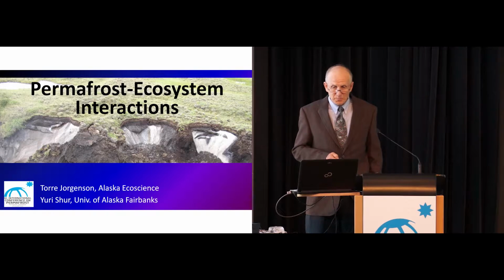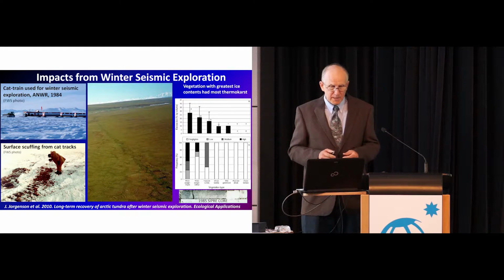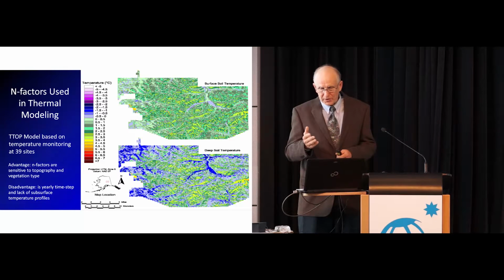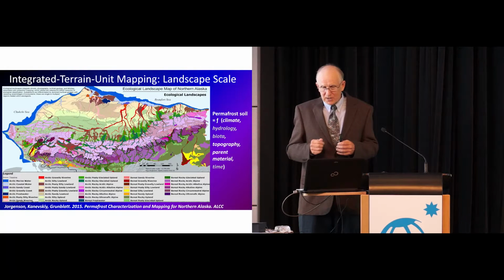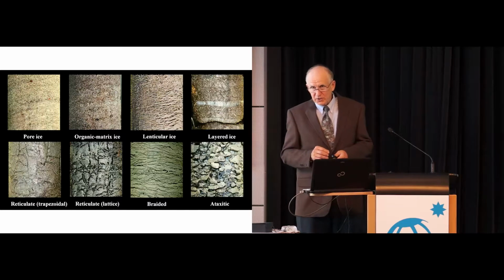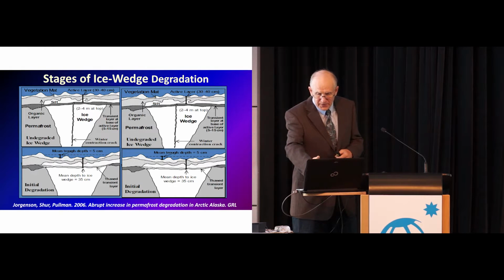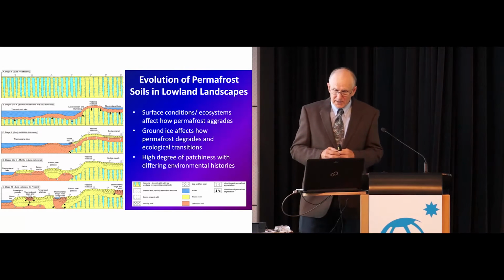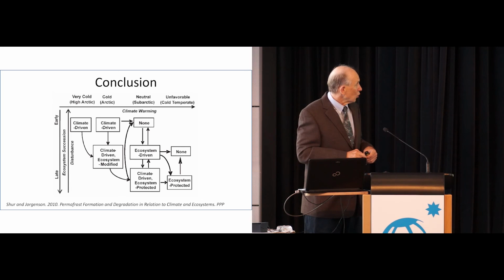ICOP2016 - Plenary 1 - Talk 1 - M Torre Jorgenson - Permafrost Ecosystem Interactions